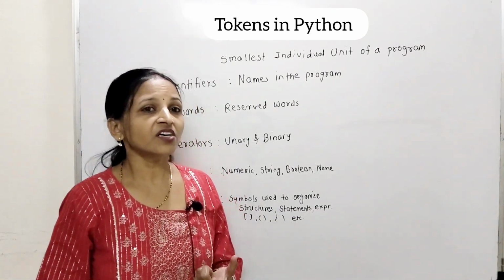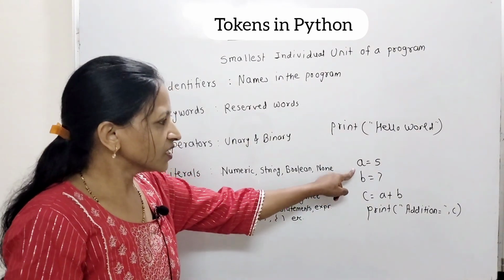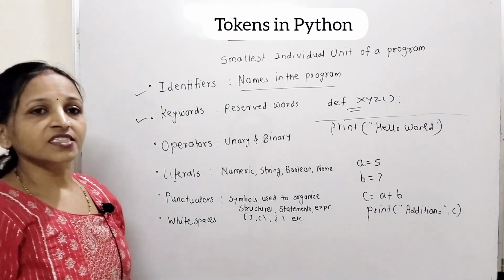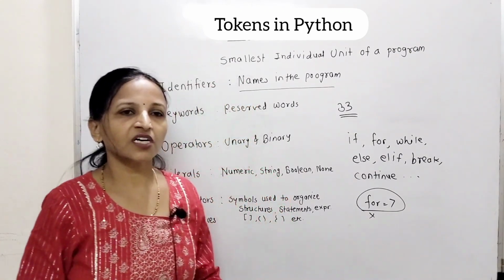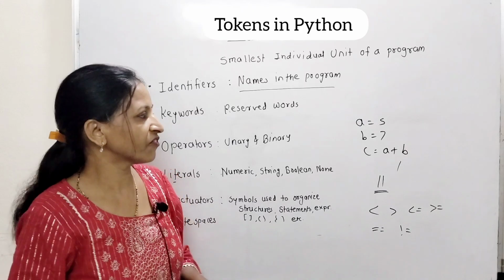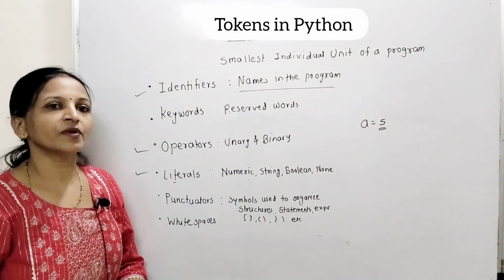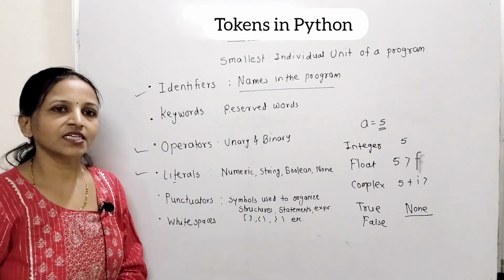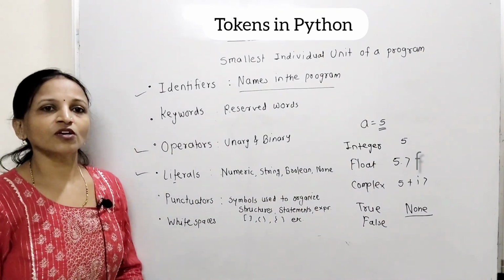Tokens in Python| Python tutorial #4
Welcome to another Python programming tutorial! 🐍 In this video, we’ll explore tokens in Python, a fundamental concept in the process of lexical analysis during code interpretation. Whether you’re a beginner or brushing up on your Python skills, this tutorial will break it down simply and clearly.
🔍 What you'll learn:
• What are tokens in Python?
• Types of tokens: Keywords, Identifiers, Literals, Operators, and Punctuators
• How Python breaks code into tokens
• How tokenization works behind the scenes (intro to the tokenize module)

⏱️ Timestamps:
00:00 - Introduction
00:48 - What are Tokens?
01:38 - Identifiers
04:00 - Keywords
06:04 - Operators
10:00 - Literals (Strings, Numbers)
12:20 - Punctuator
13:00 - White spaces
14:19 - Summary & Final Thoughts